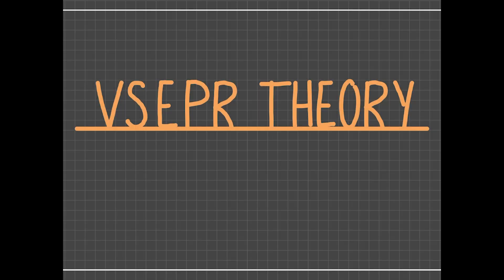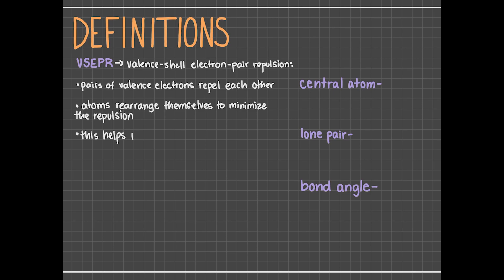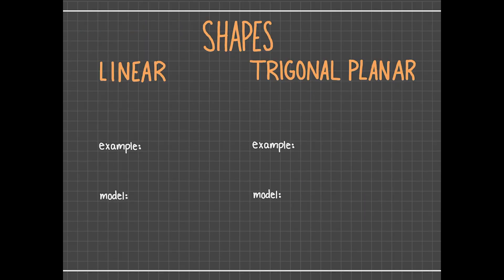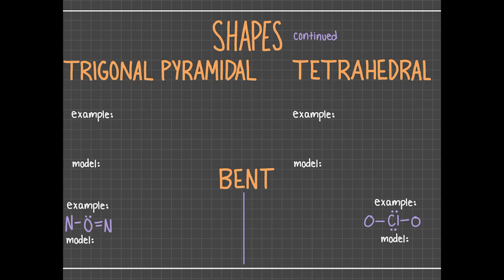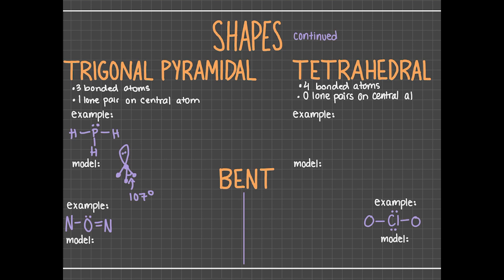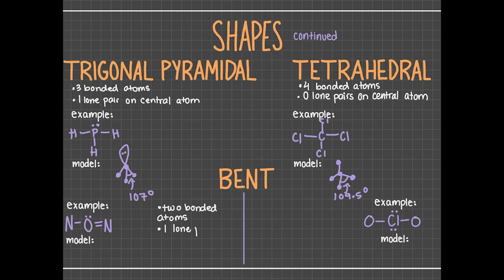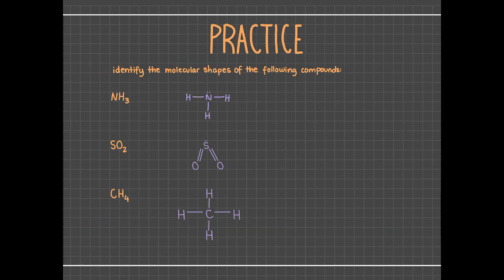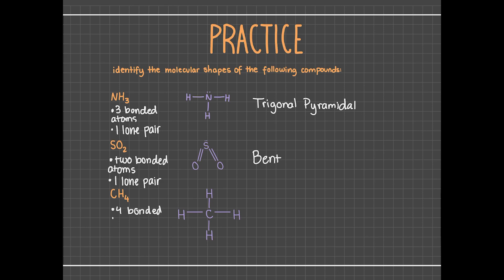VSPER Help!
Does VSPER theory seem super scary and confusing? Does it feel like there is too much to memorize and too many confusing pieces? This video goes through and makes VSPER theory easier to understand by going through basic terms and using them to explain the concepts!
Lecturer: Aanya Santosh
Editor: KG Gude